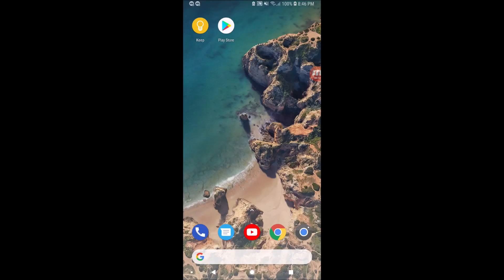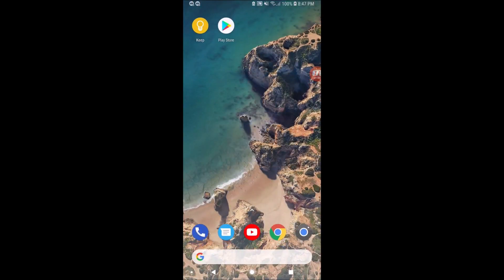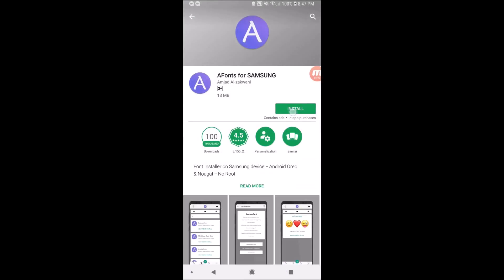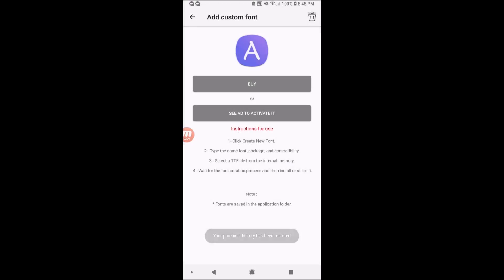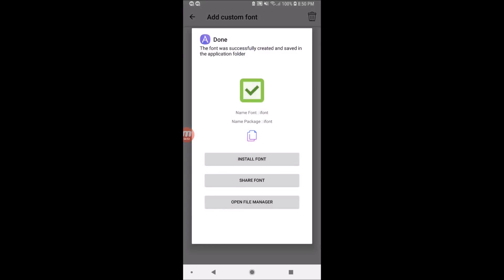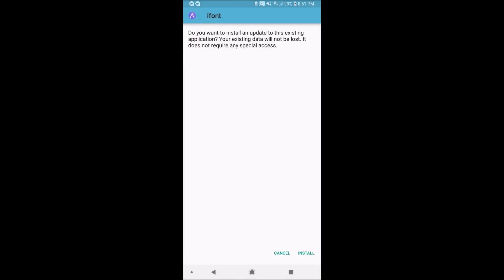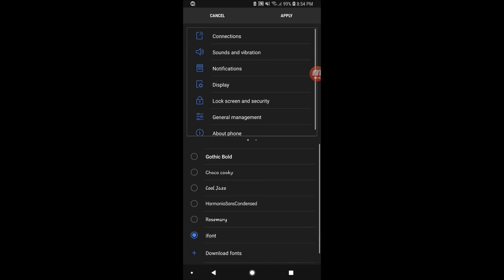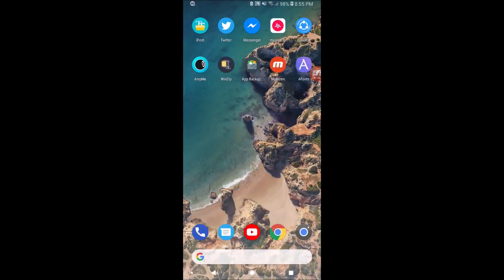Change Samsung and Android Emoji To iOS11 [NOSKIN/NOKEYBOARD] [ROOTLESS]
Links for

If this version do not work then this will DEFINITELY work